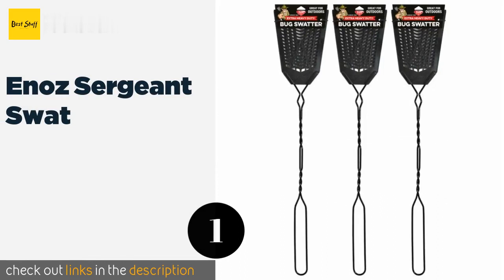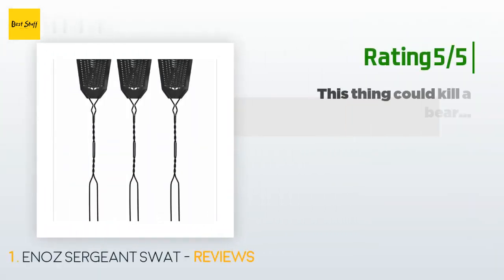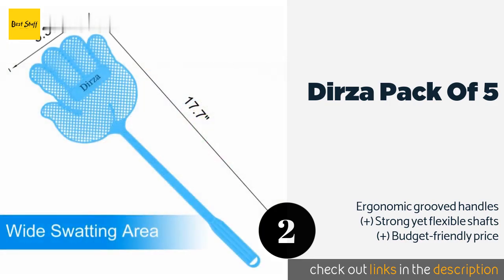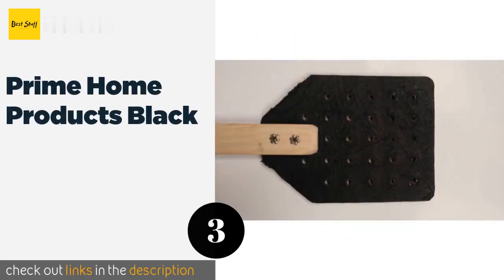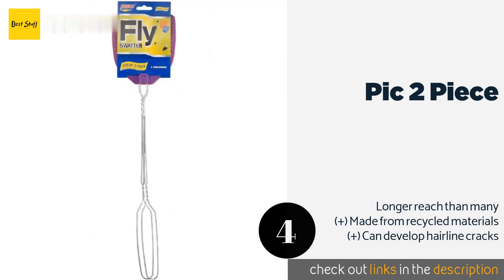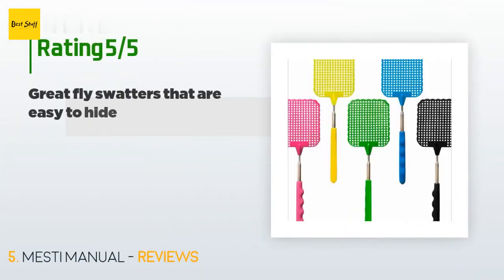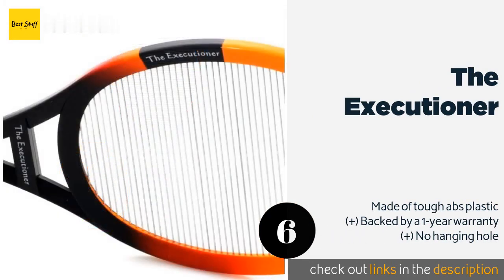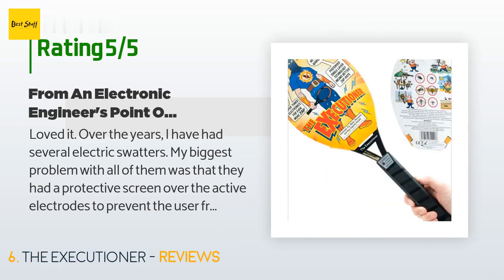🌵6 Best Fly Swatters 2020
1 - Enoz Sergeant Swat:
✅ Amazon US
🌏 Amazon International

2 - Dirza Pack Of 5:
✅ Amazon US
🌏 Amazon International

3 - Prime Home Products Black:
✅ Amazon US
🌏 Amazon International

4 - Pic 2 Piece:
✅ Amazon US
🌏 Amazon International

5 - Mesti Manual:
✅ Amazon US
🌏 Amazon International

6 - The Executioner:
✅ Amazon US
🌏 Amazon International